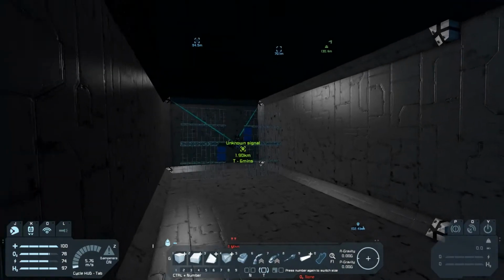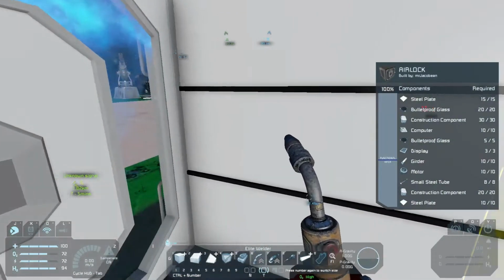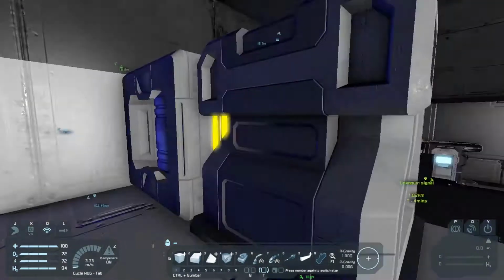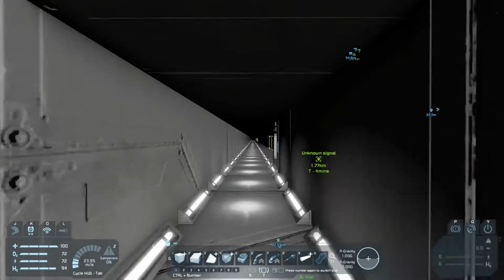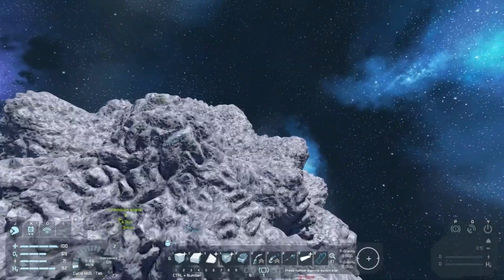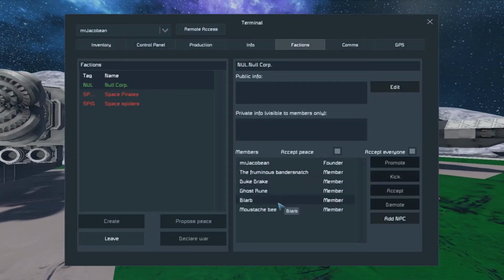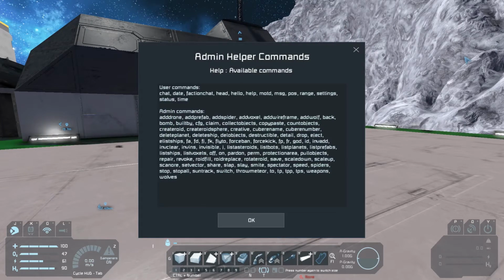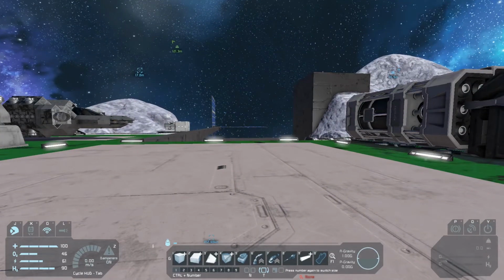Base Tour - Null Corp: Space Engineers #03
With significant progress happening between episodes, we take a tour of our two bases and talk plans.

Join Jake and his gang of misfits as they set up Null Corp. HQ on the Zero Protocol Space Engineers Server.